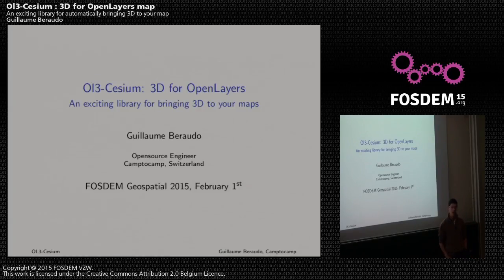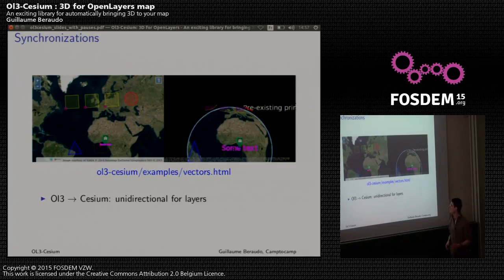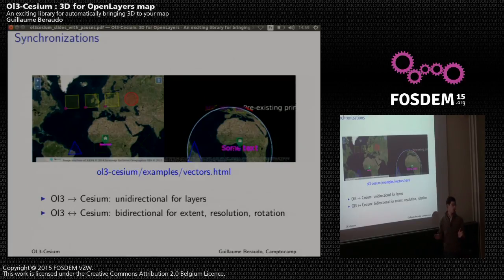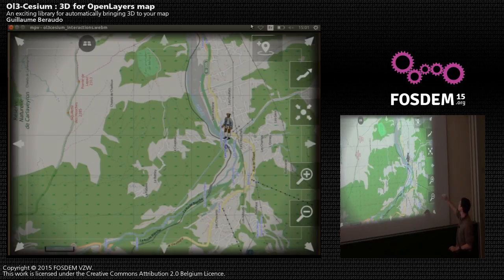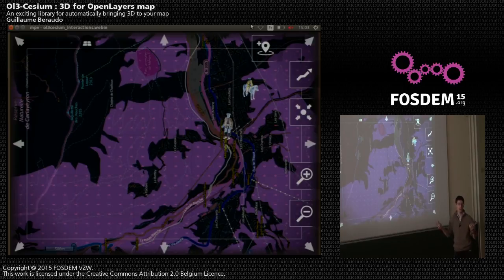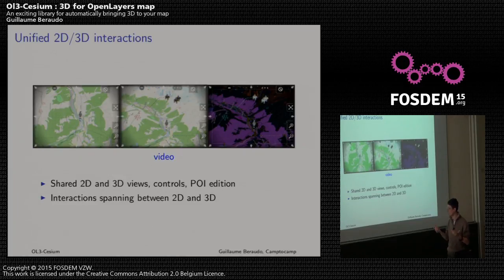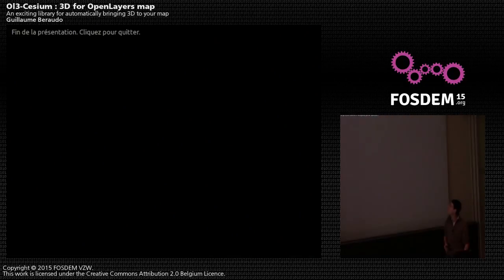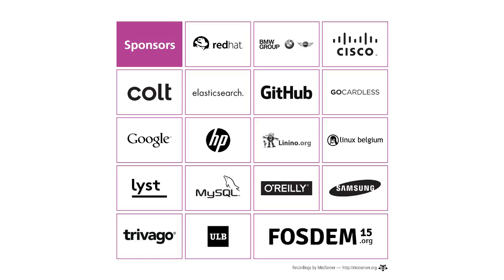FOSDEM 2015 - Developer Room - Geospatial - L3Js Cesiu